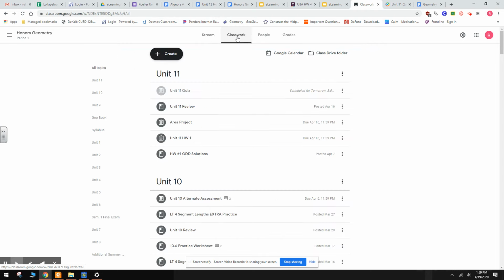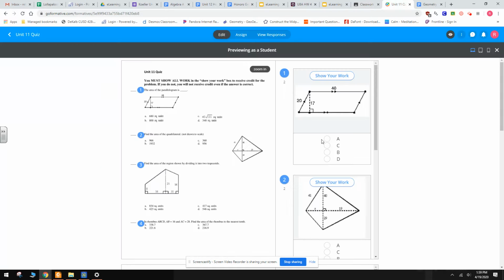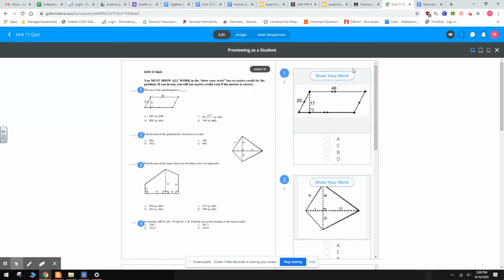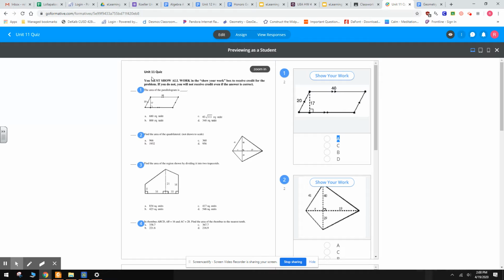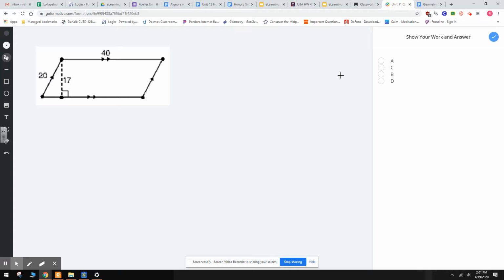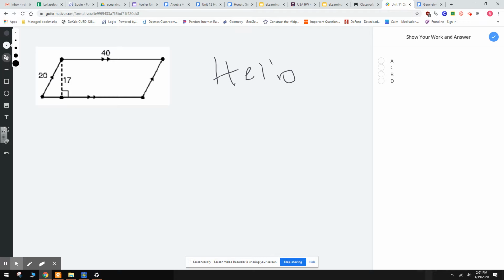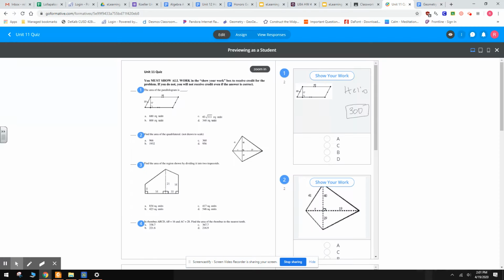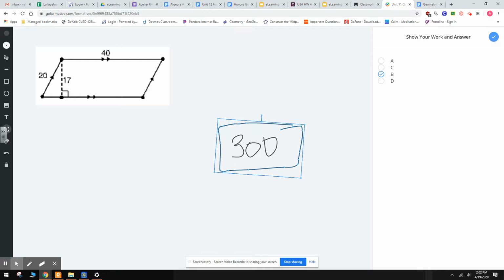How to use GoFormative